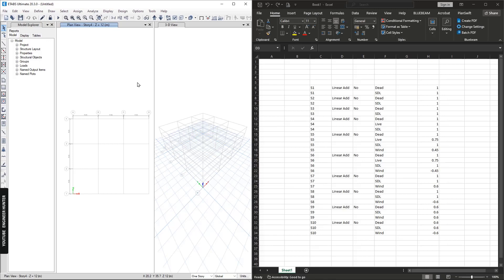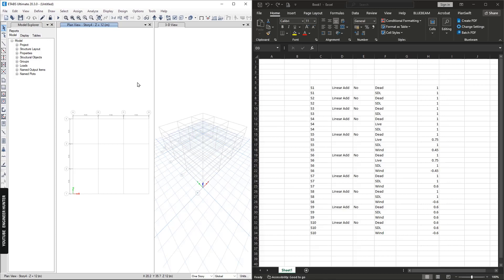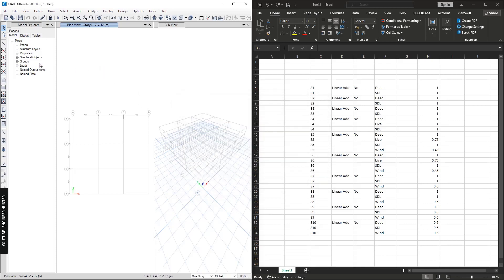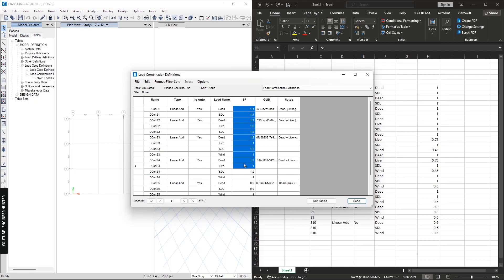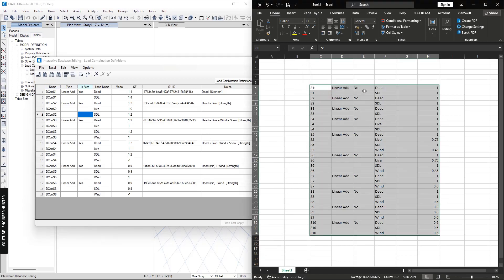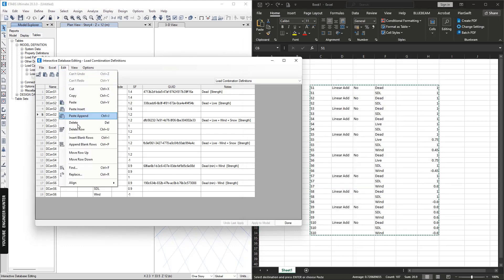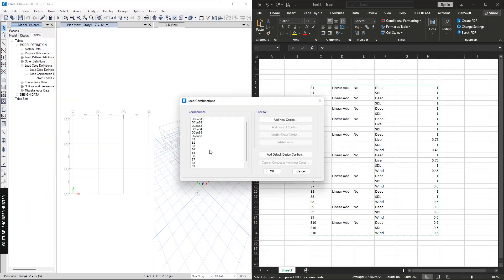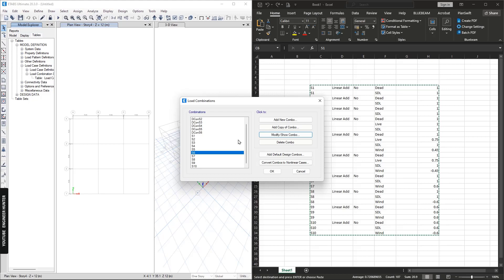ETABS: Quickly Create Custom Load Combination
This video shows how you can quickly add or create custom load combination. So, you can apply this method to many projects quickly.